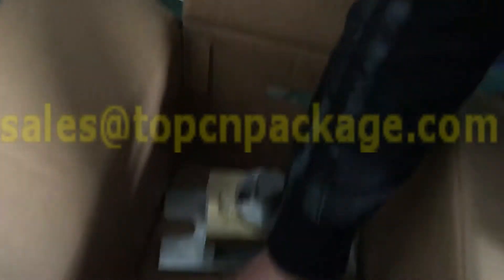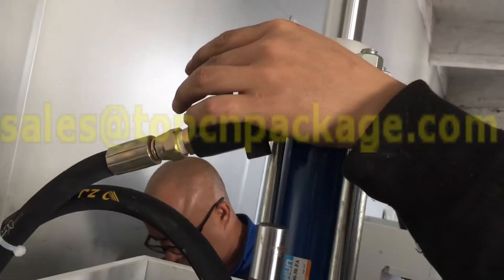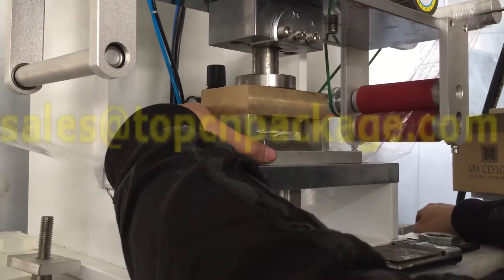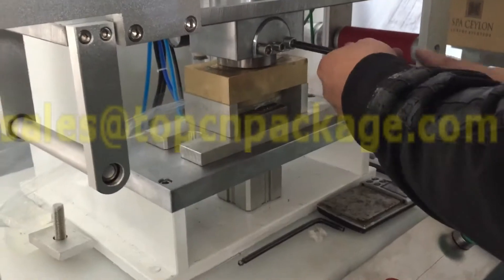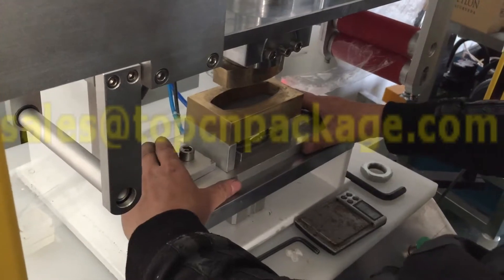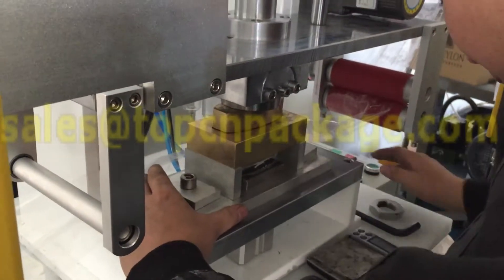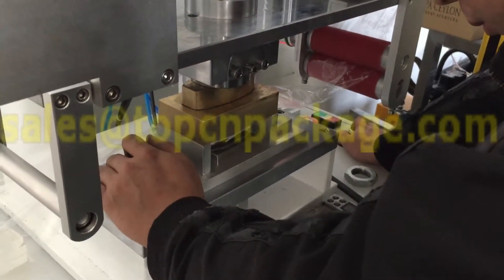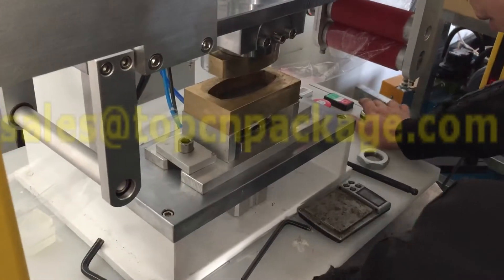How to exchange and install the soap mold of soap stamping machine